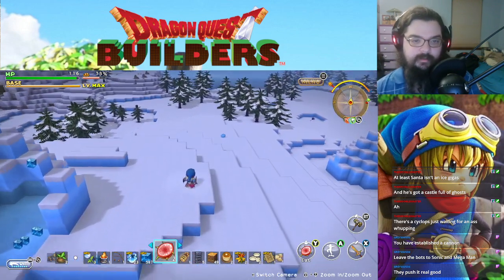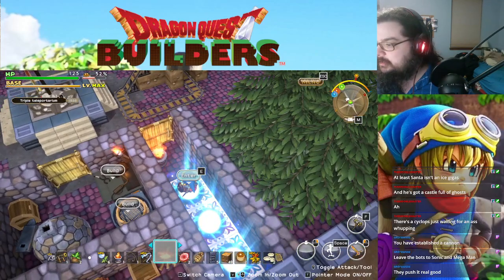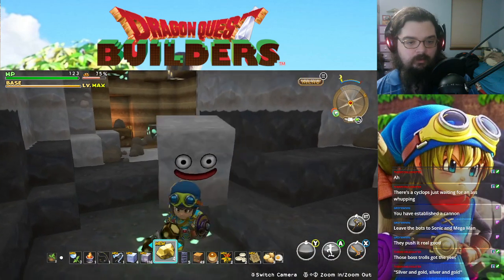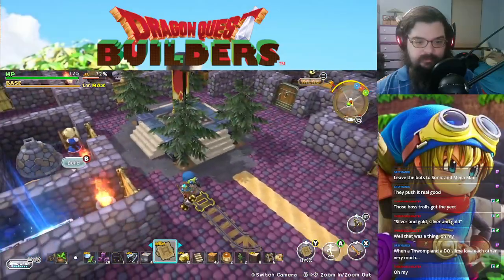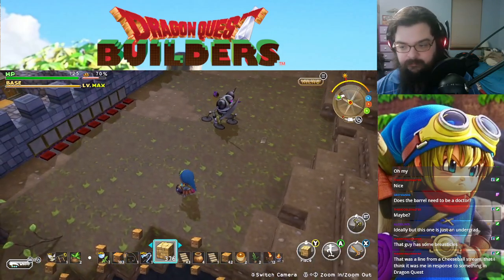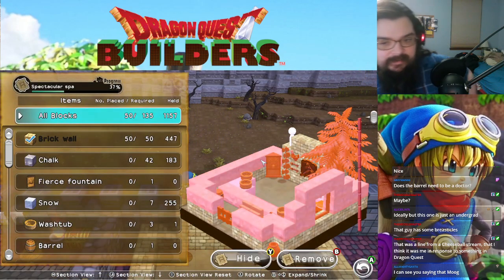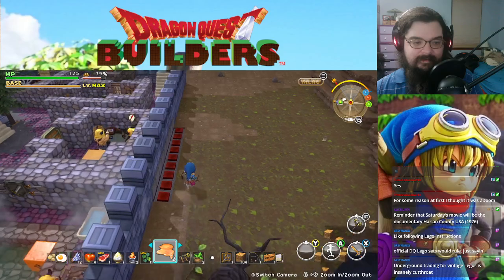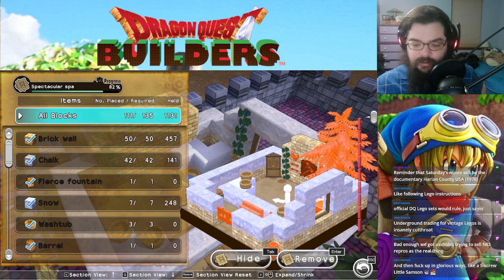Dragon Quest Builders - Part 52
JOIN THE DEN ON DISCORD!
I'M LIVE ON TWITCH EVERY DAY, COME SEE!